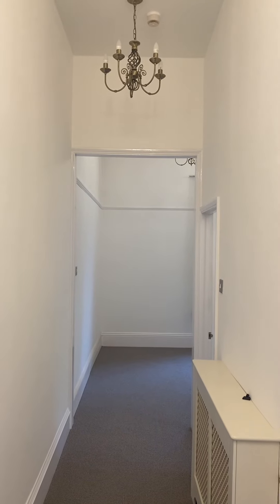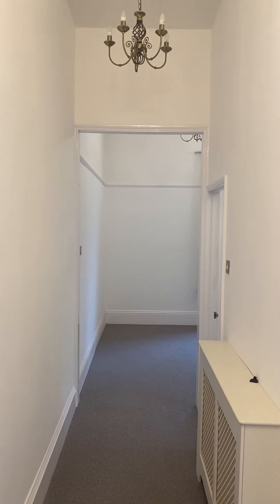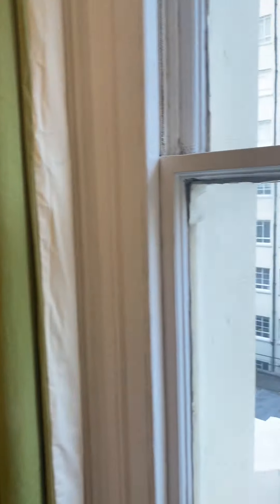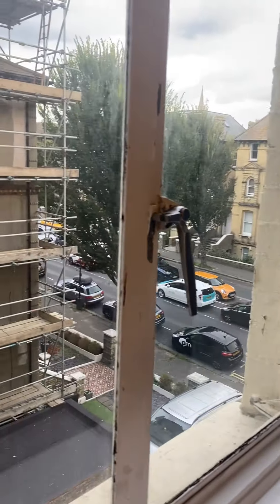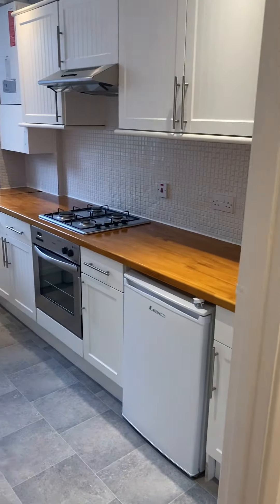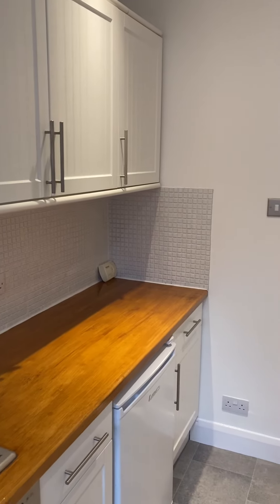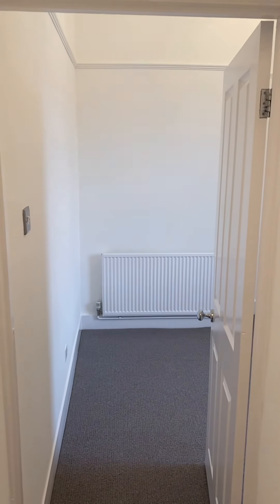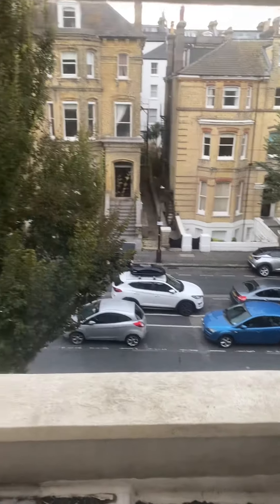12 October 2022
2 bed 8 Second Ave